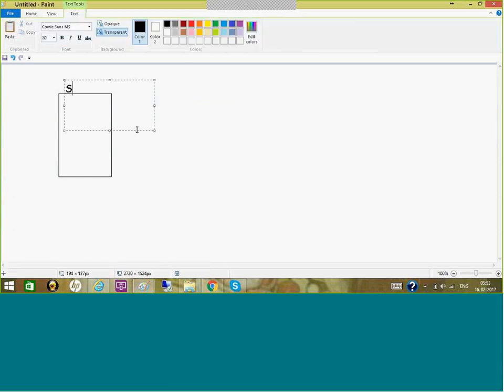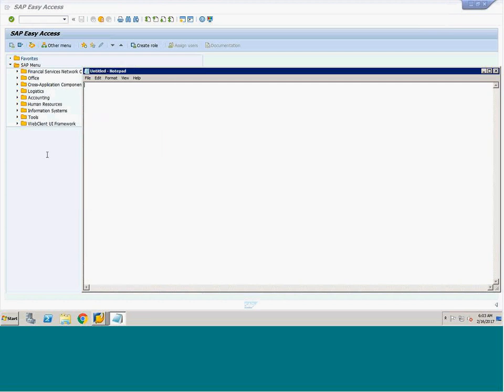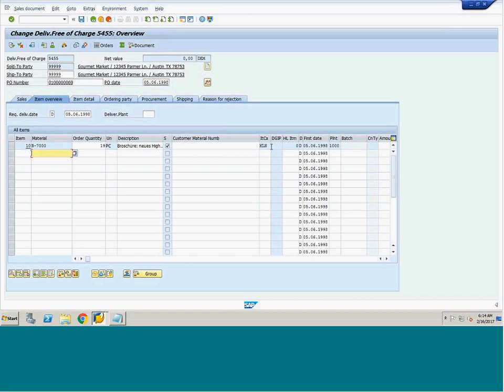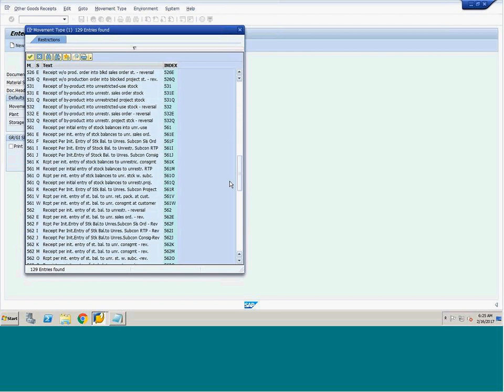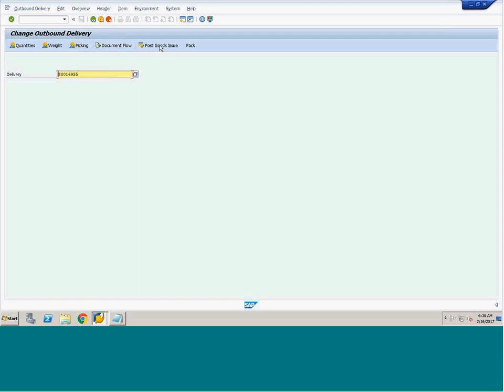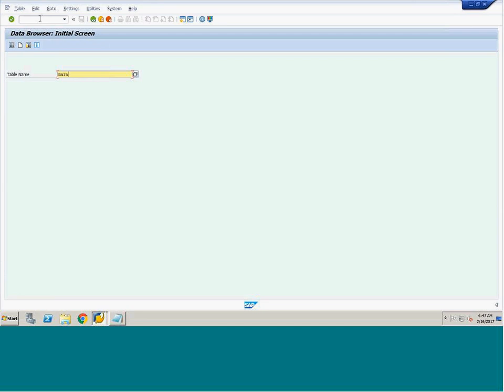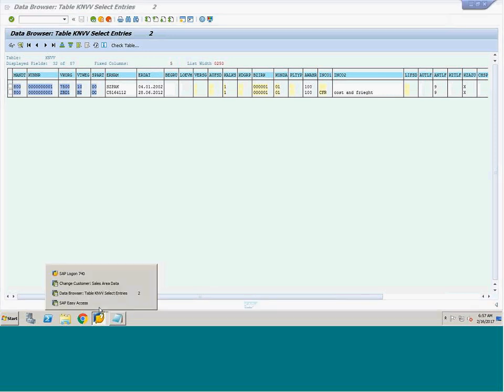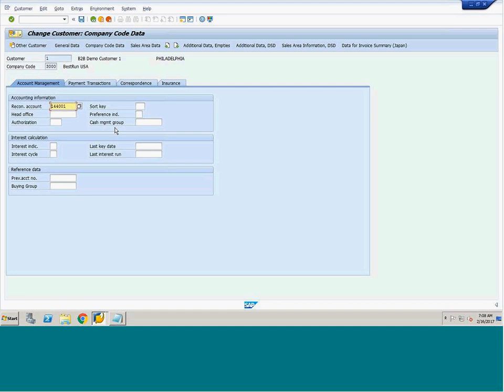SAP HANA Implementation Project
BI CONSULTANT GROUP is offering SAP Implementation Project . The SAP Implementation Project will be starting in Next Week. The SAP Implementation Project is a 9 to 10 weeks work experience program.

This is a great opportunity for people who are trained/certified in SAP BW/BOBJ/HANA but are still struggling to get into SAP BI field.

This project will provide you with hands on experience to get into SAP job market. You will be working with
experienced and subject matter experts. This is a great opportunity to network with global SAP professionals.